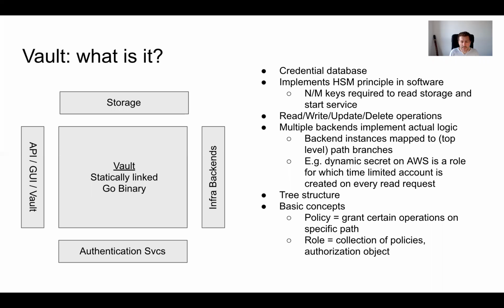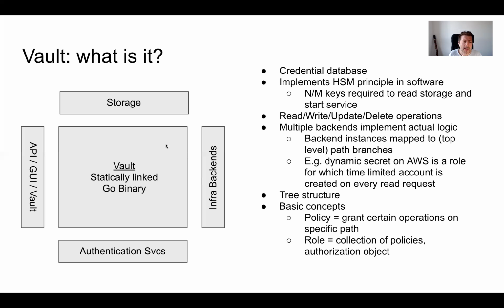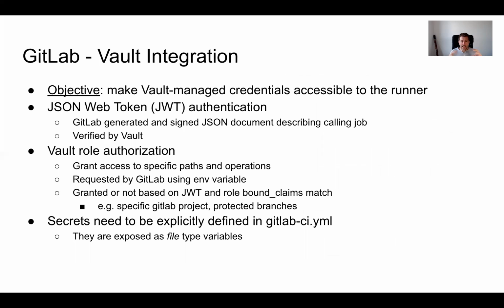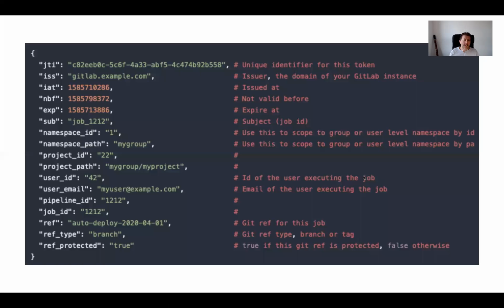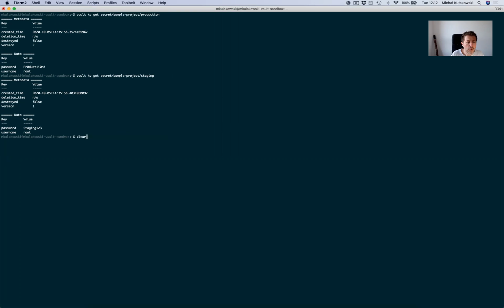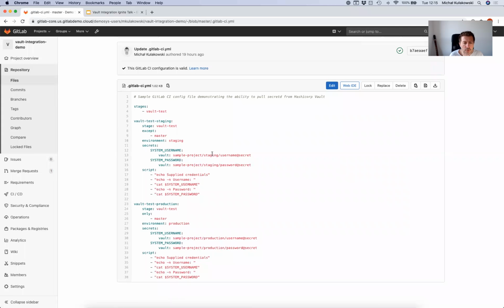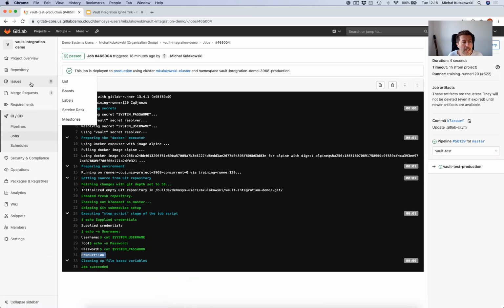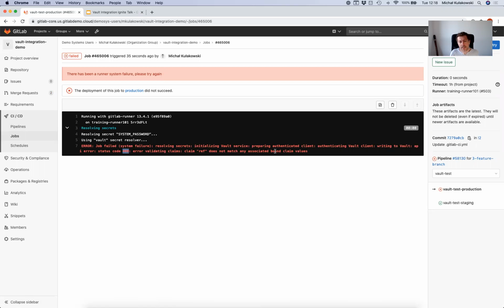HashiCorp Vault GitLab integration: why and how?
Demo showing how can you integrate HashiCorp Vault with GitLab and expose right secretd to the runner. It also explains how production secrets can be protected against misuse.